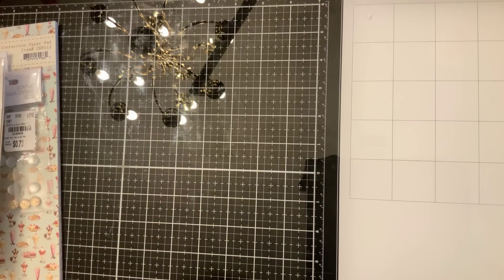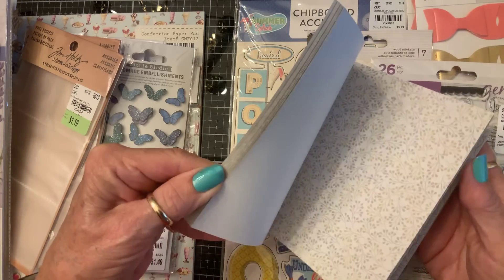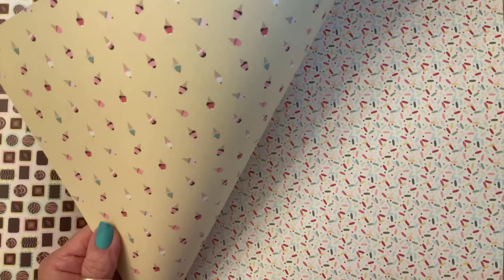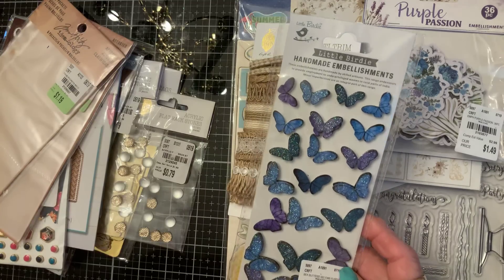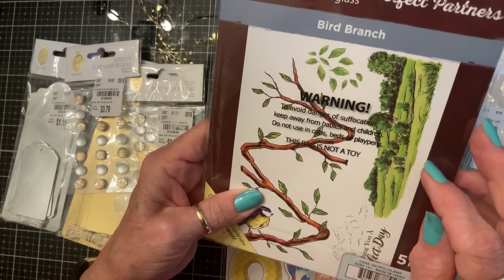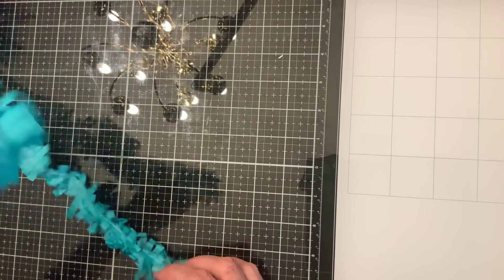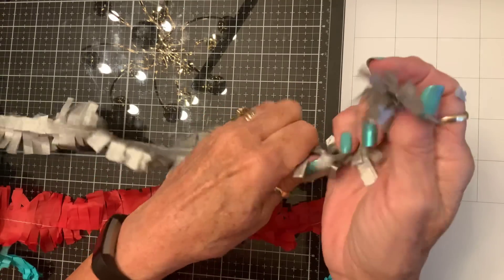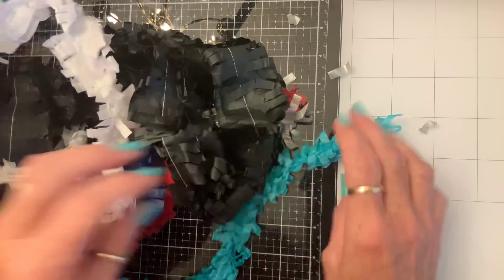Happy 4th of July! Small Tuesday Morning and Michaels haul